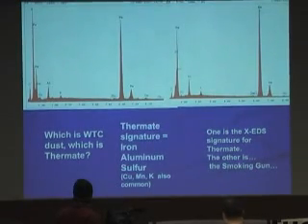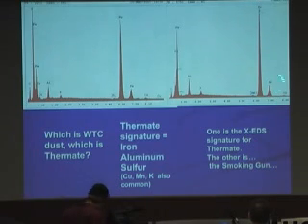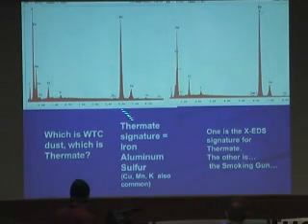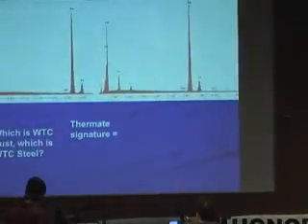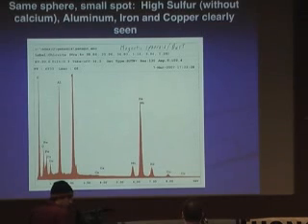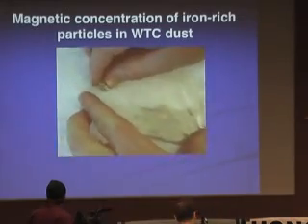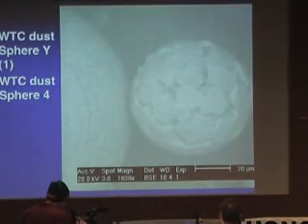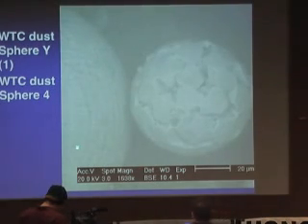DR STEVEN JONES- 911- THERMATE EVIDENCE PART 5